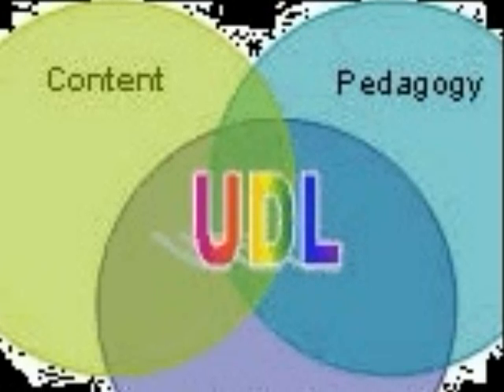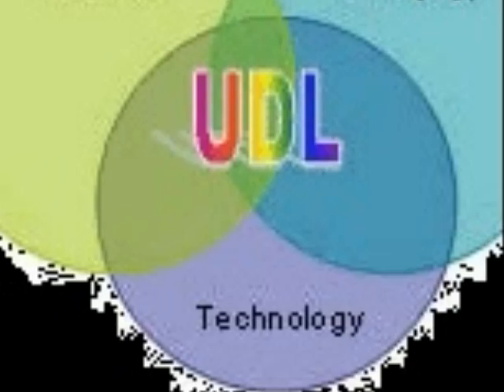UDL Part III